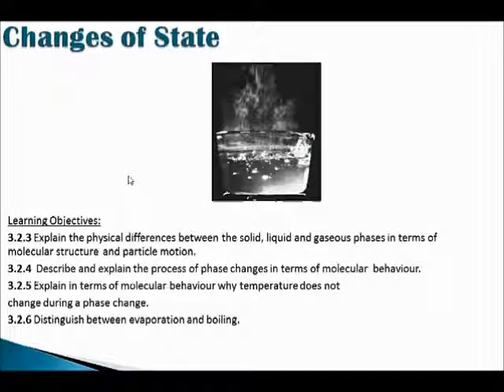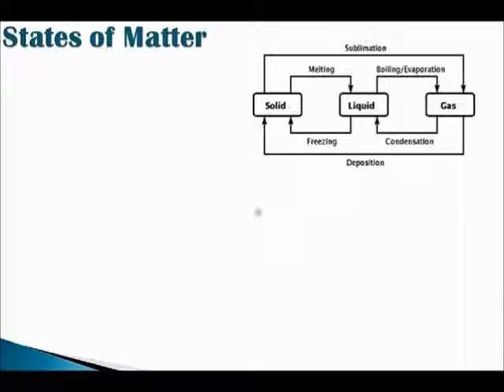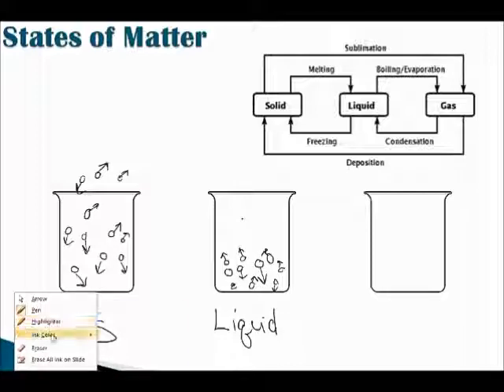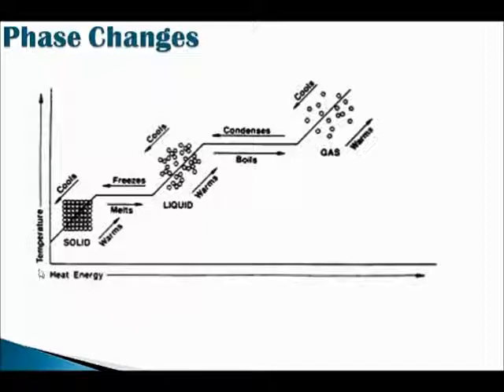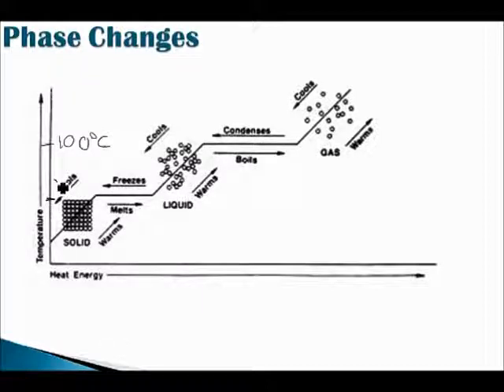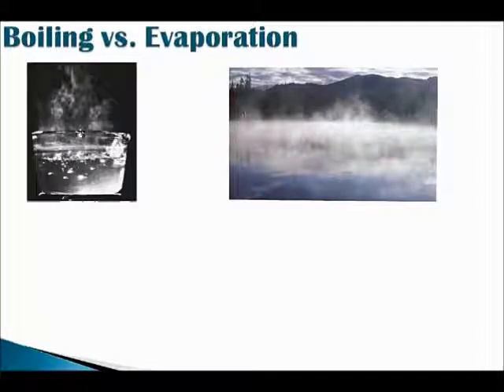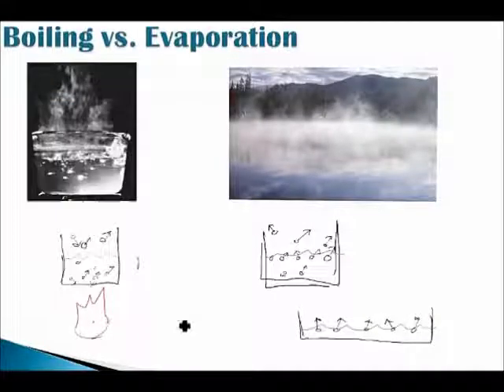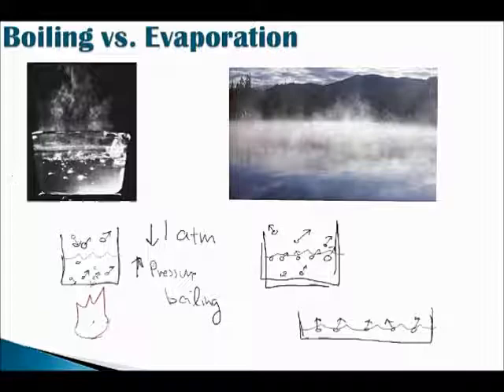5 - Change of State